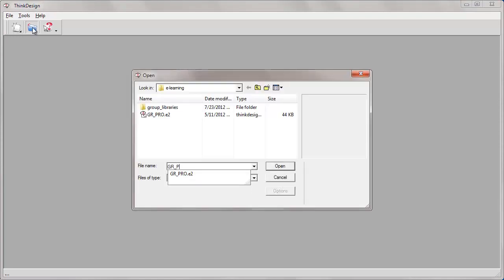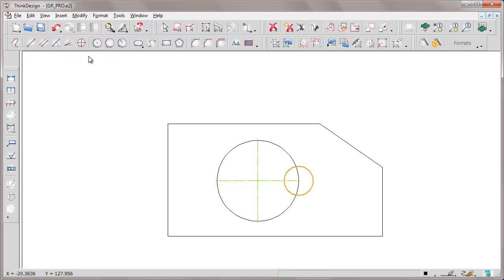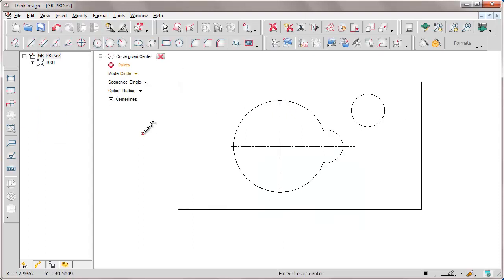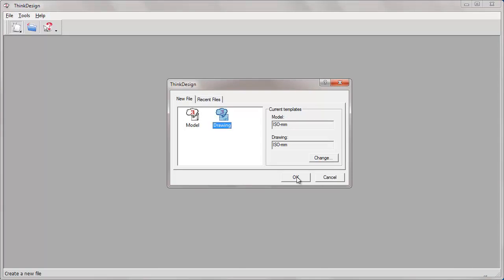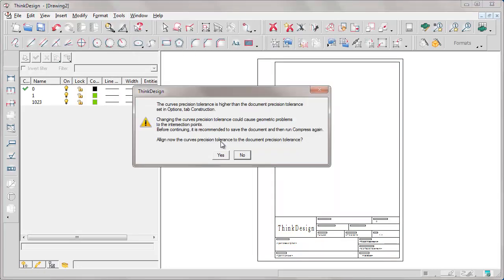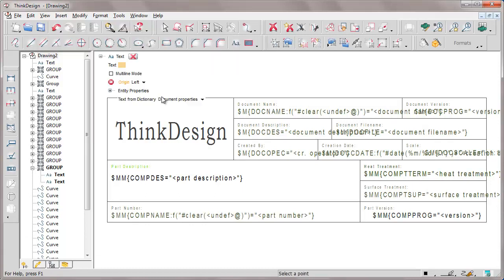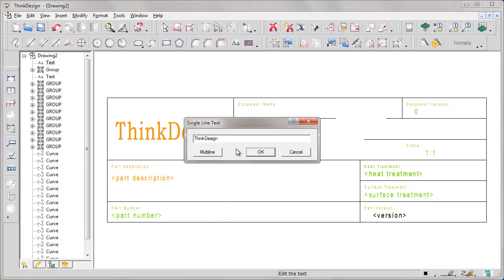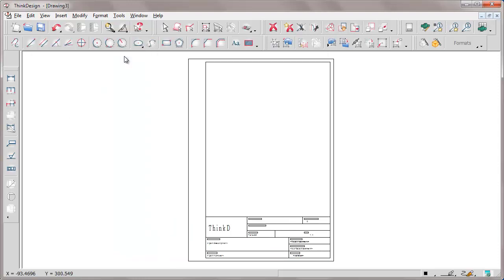ThinkDesign - 2D Design, Part 2 - (8)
We have additional materials inside our private area, Area 51. Temos materiais adicionais dentro da nossa área privada, Area 51.